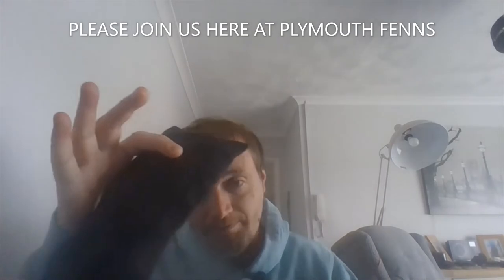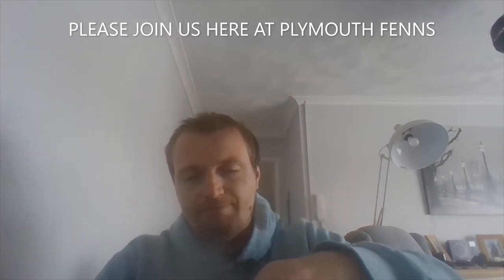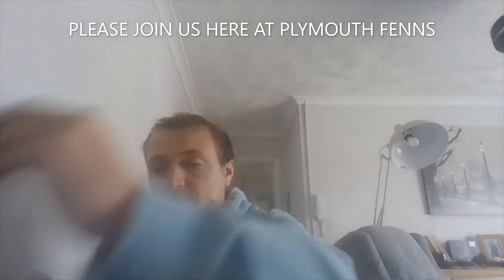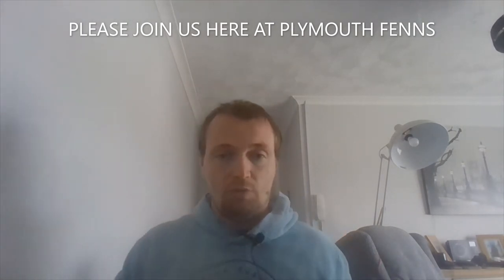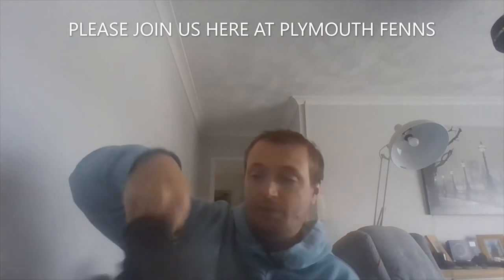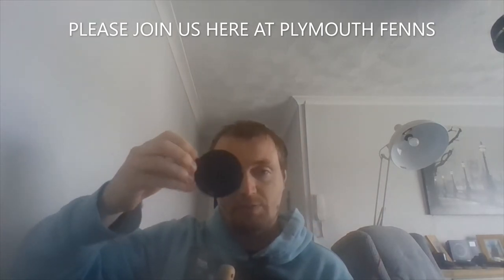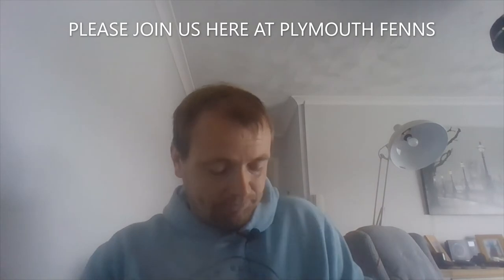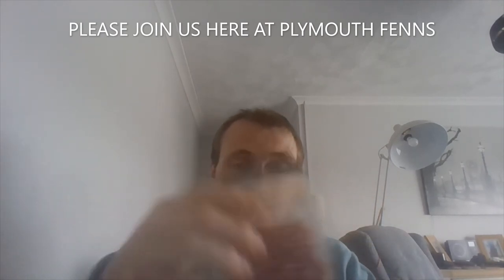MY ULTIMATE FIRE KIT FOR ME (updated)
THIS IS WHAT I CALL MY ULTIMATE FIRE KIT FOR ME

its not for you its for me and take bits from this fire kit and make your own up on what you want to have and will use